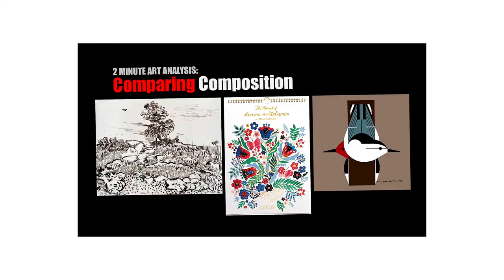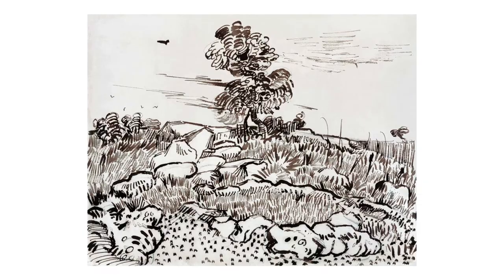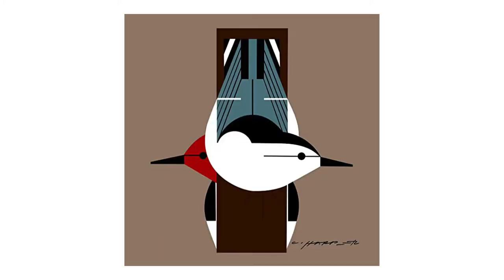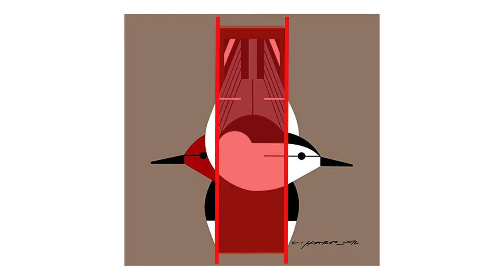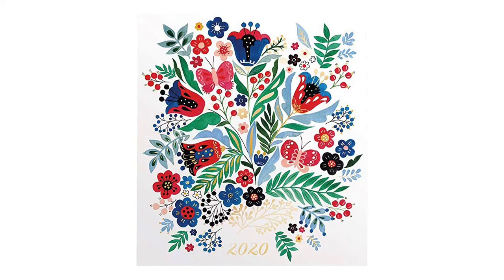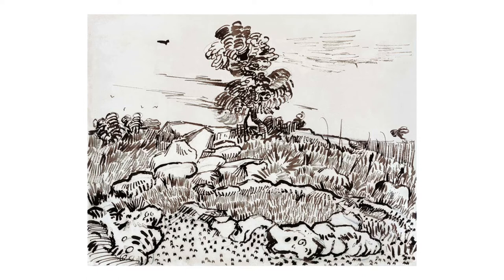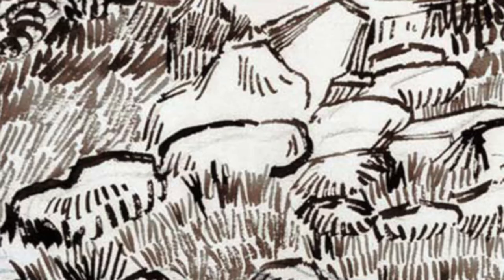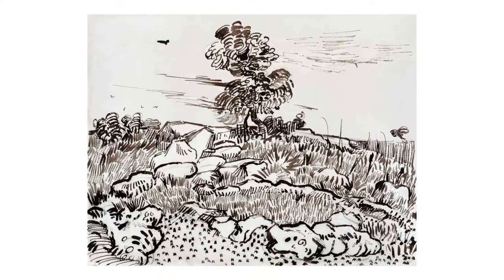2min Art Analysis: Comparing Elements and Principles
A talk through looking at 3 artwork examples and analysing them through the elements and principles of art.